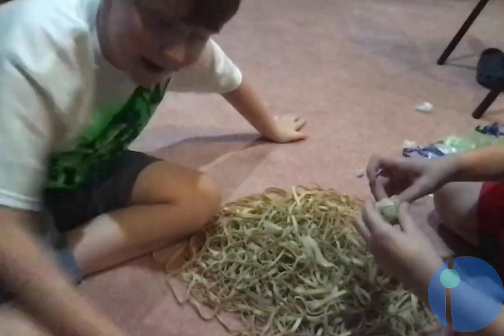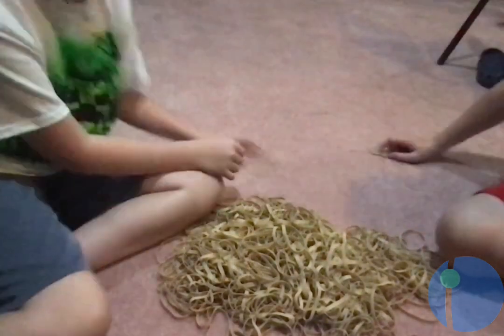3 Fun Things to Do with Bubble Rap (@Aimlessshark437 ) + Bonus